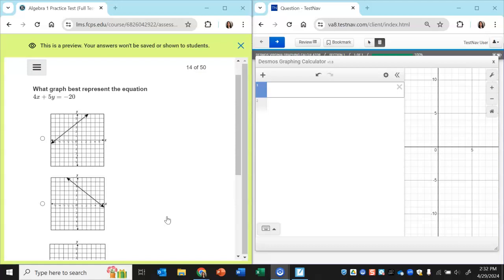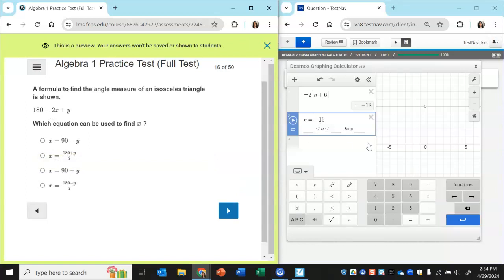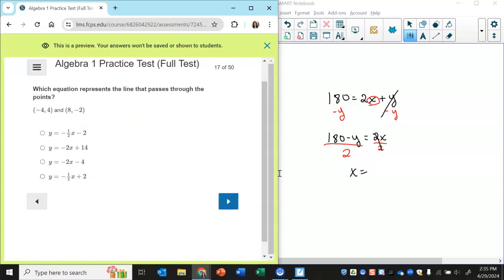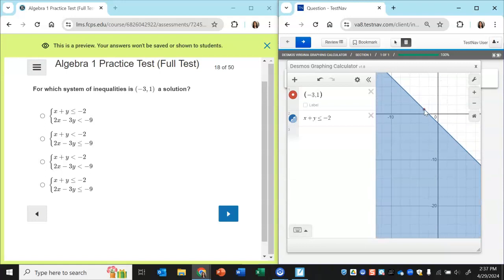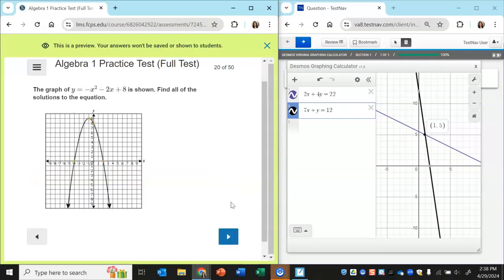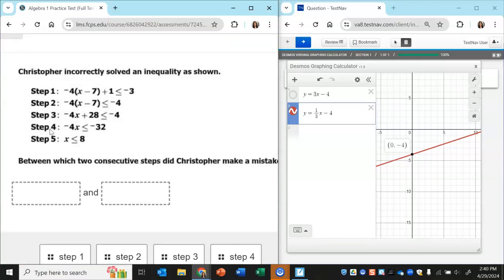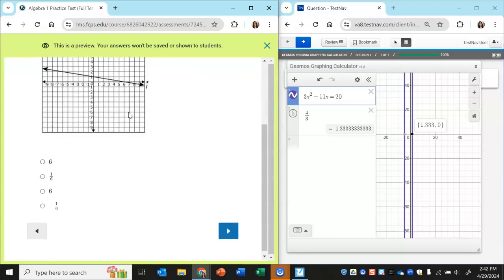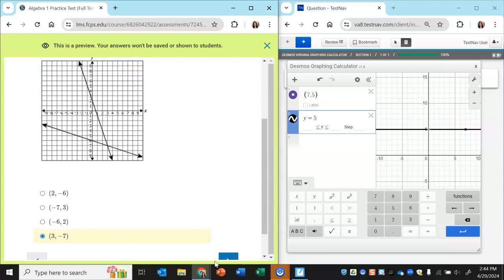#3 Algebra 1 SOL Practice Test 50 Questions (14 - 28)